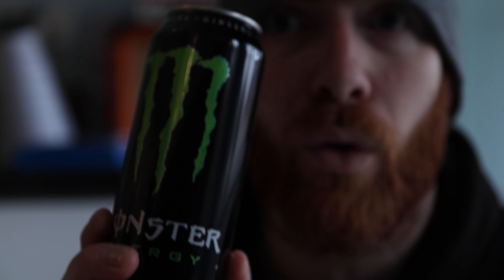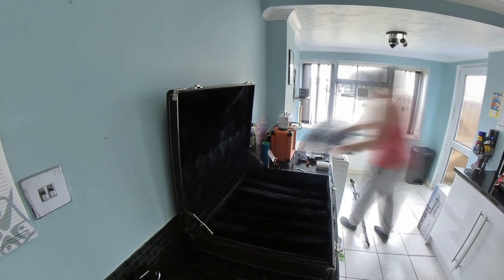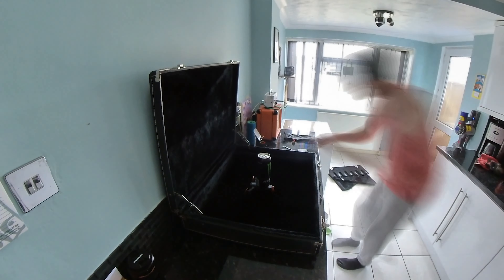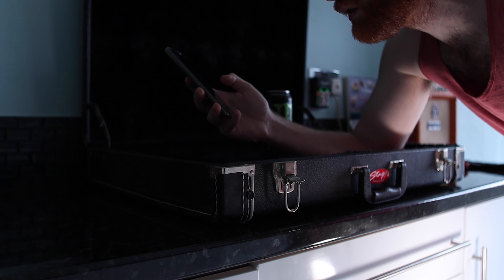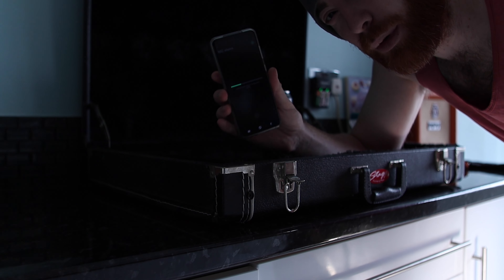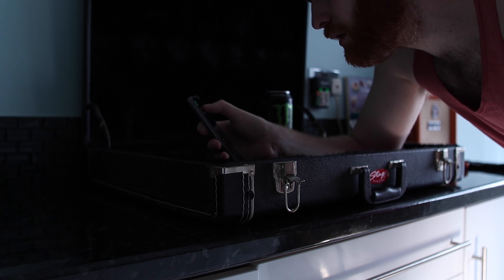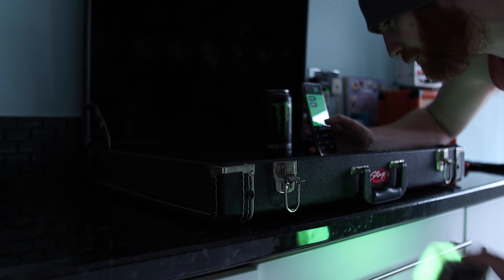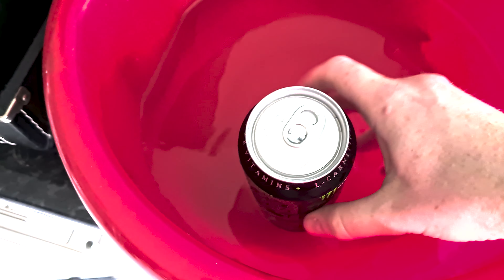Commercial at Home behind the scenes - MONSTER!!!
You don't need expensive gear to create a fun and compelling commercial / advert. I was not paid to make this video - I just made it for fun.

Being stuck at home due to a teacher testing positive for covid-19, I had to work at home until everything was cleared - a light, a black background and a decent idea - you are sorted!!!

Look how I made this product video in less than an hour and see what you can make.

0:00 - Intro
0:39 - Building the set
1:43 - The Final Product
2:12 - Wrap Up

The gear I use - these are affiliate links, I get a small commission if you buy using these links and all of this money gets invested back into making more videos and content. Really appreciate your support - Keep Learning!

***Camera***

Canon M50

***Drone***

DJI Mavic Mini

***Mics***

Rode Video Mic
Movo VXR10

***Lights***

Pixel G1S RGB light
Andoer Camera lights
Aputure MC RGBWW LED

***Accessories***

DJI Ronin SC
Andoer L4 Pro Motorised Dolly